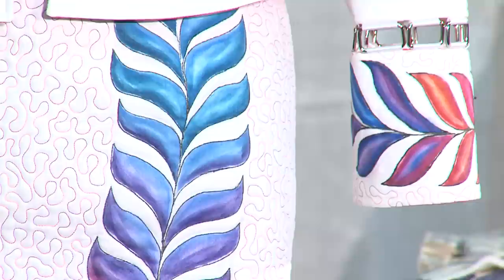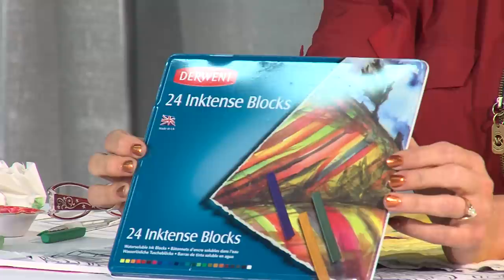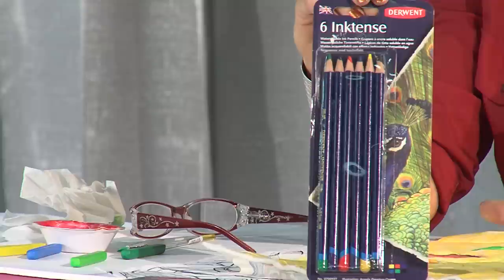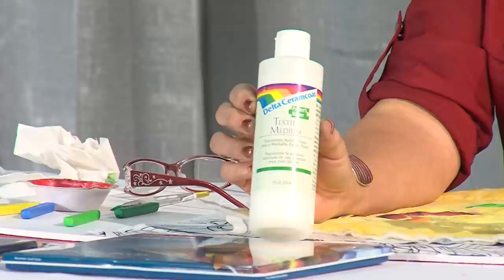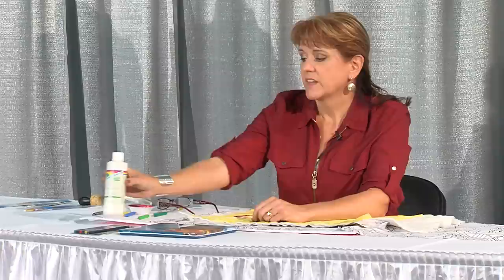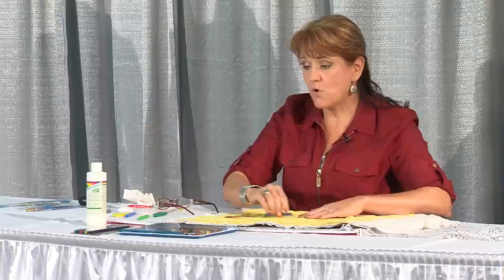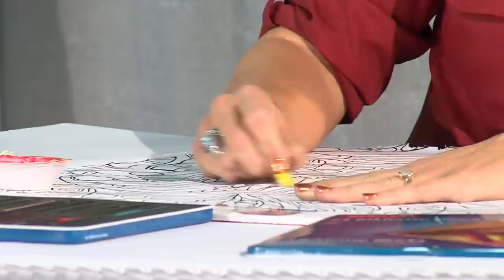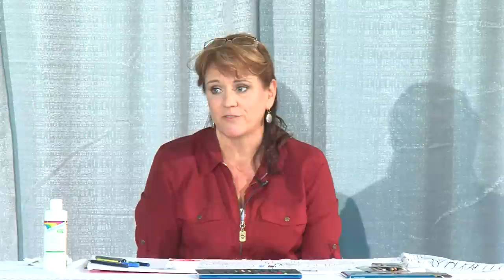Quilt Show Tutorials: Fabric Painting with Pencils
This demonstration was recorded during West Michigan Quilters' Guild's, "Quilts on the Grand" show in October. This tutorial shows how to paint on fabric using pencils.